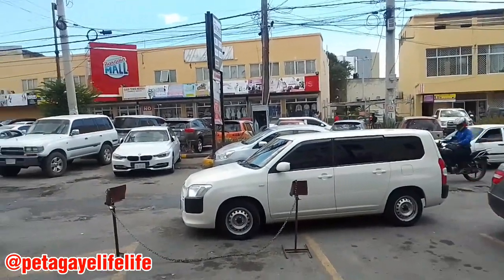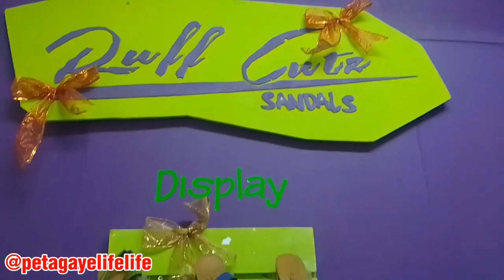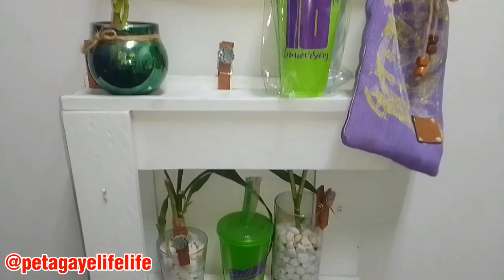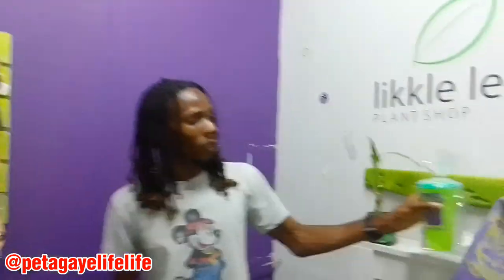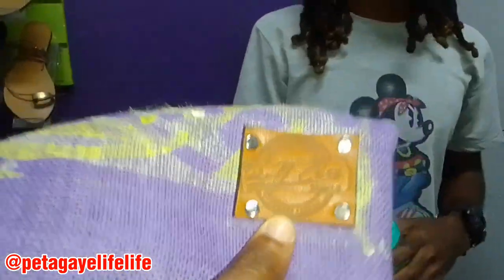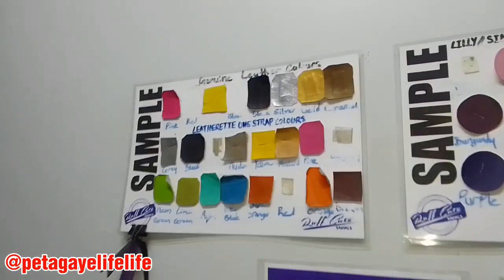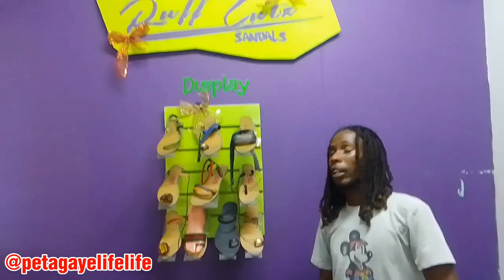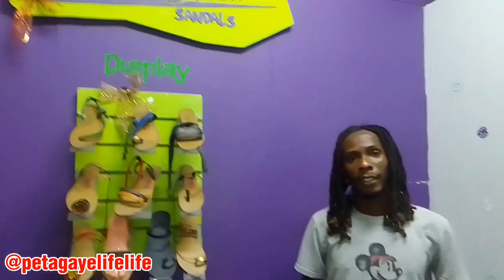VLOG handmade sandals in jamaica | half way tree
FOLLOW ME

Here's quick access to all of my favorite stuff on amazon--